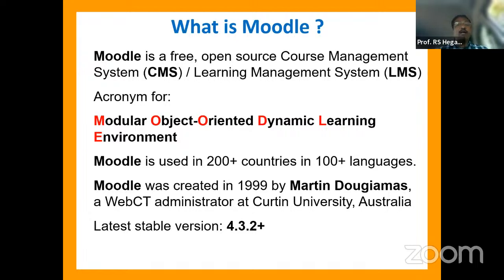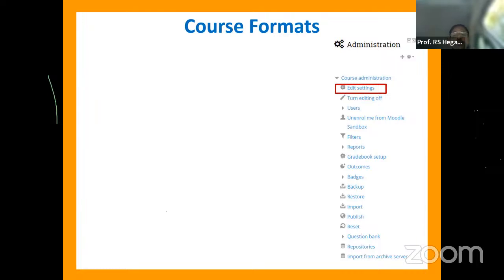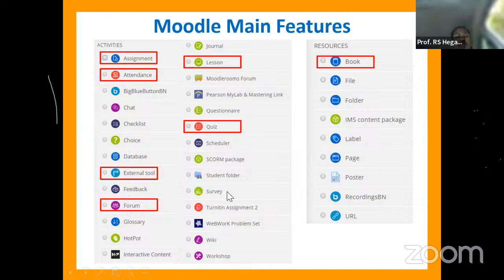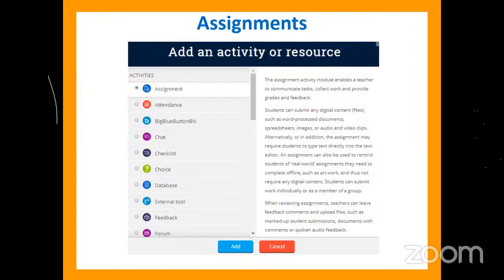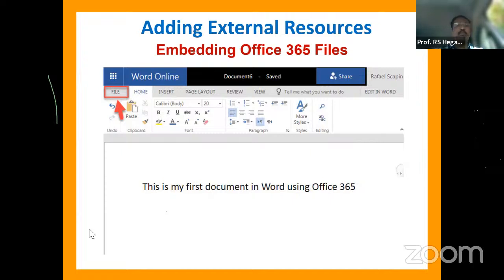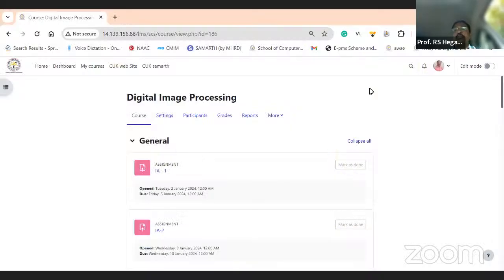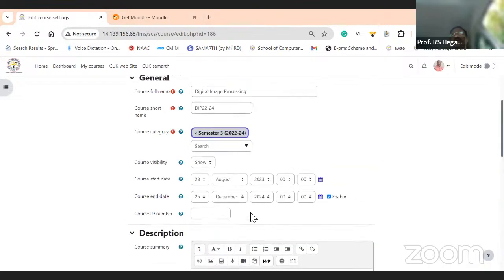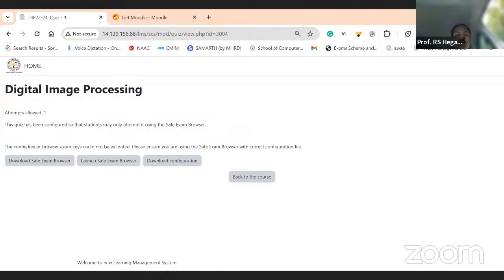Inaugural Function (UGC-MMTTC)